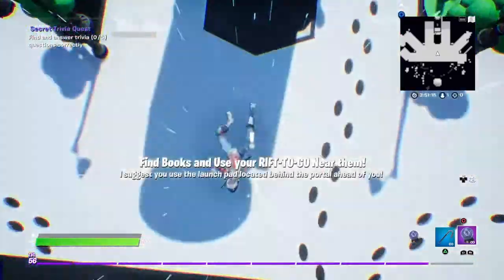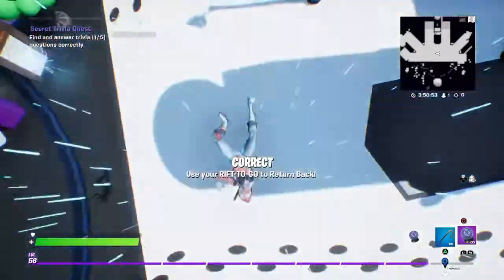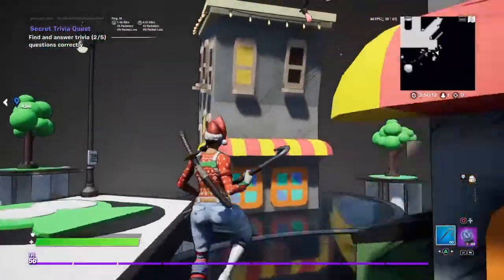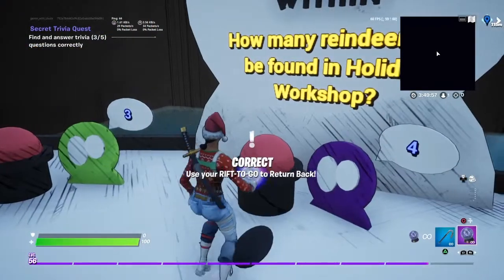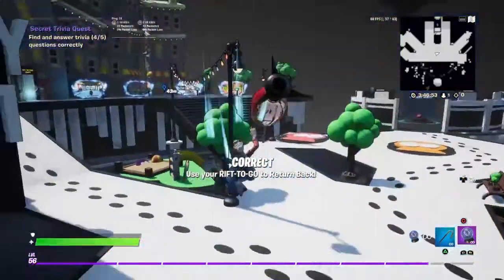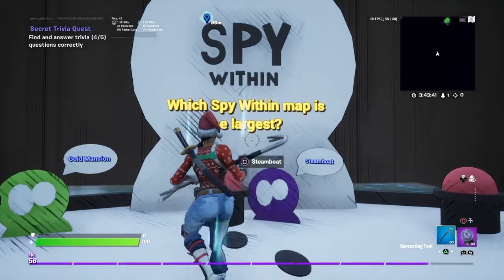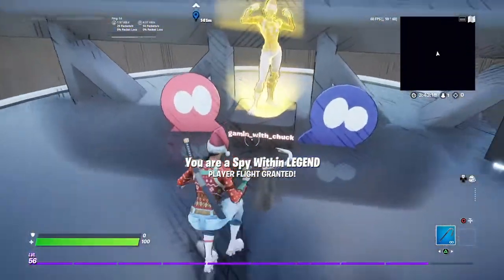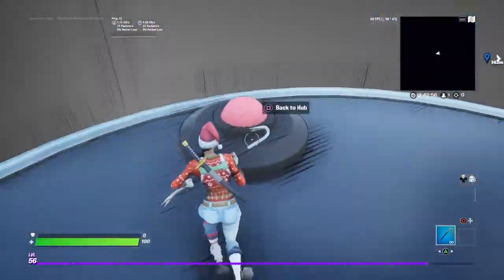The NEW 2021 Hub is Here! Happy New Year! Fortnite Creative Hub Tutorial!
I'm back! creating more creative hub tutorials! Sorry i'm a bit late with this one, anyways, enjoy!